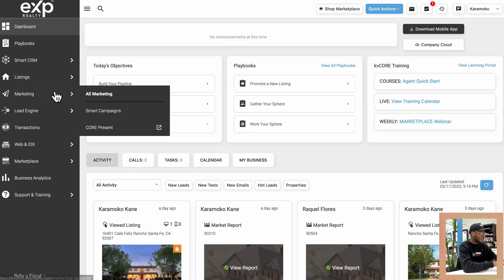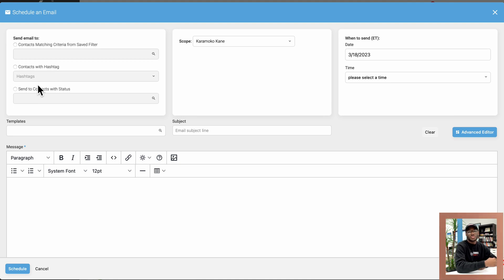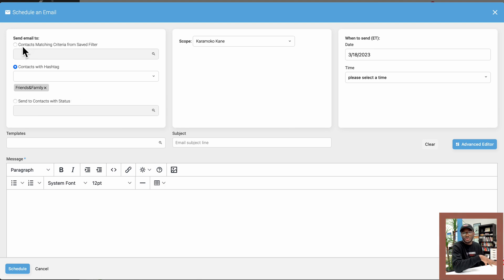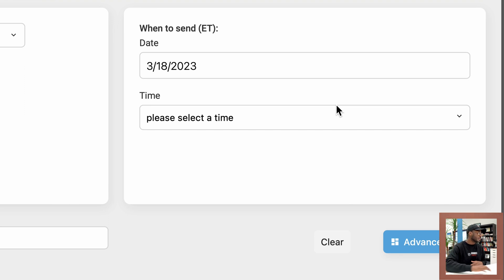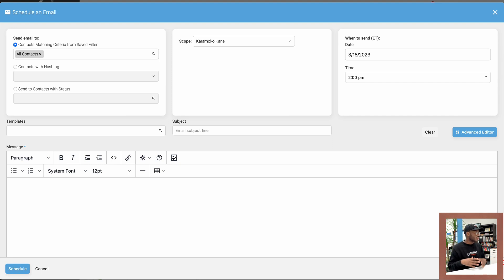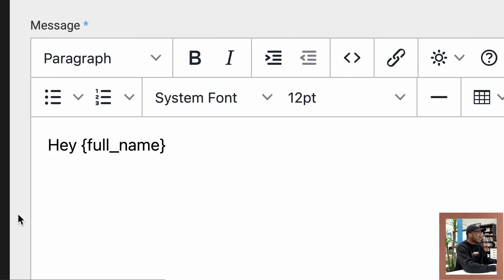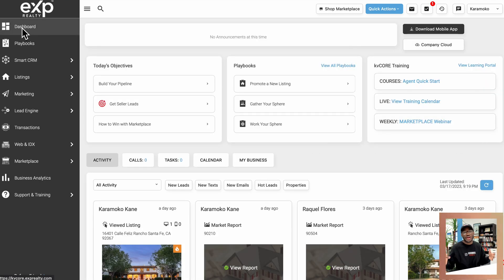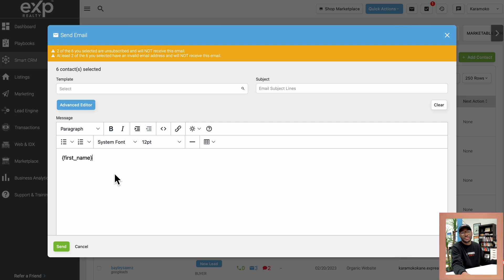How To Send Mass Emails to Real Estate Leads with KvCORE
🔥 Discover the Power of Mass Email Marketing in Real Estate! 🏠📧

In today's highly competitive real estate market, staying connected with your clients and leads is essential. That's why, in this video, I'll teach you how to send mass emails to your real estate clients or leads using the powerful platform, KvCORE!

Follow along as I guide you through the process of scheduling mass email campaigns to effectively communicate with your real estate clients or leads.

By the end of this video, you'll be equipped with all the tools and knowledge you need to level up your real estate marketing efforts. Watch as your client base grows and your business thrives with the help of your newly mastered mass email marketing skills using KvCORE.

🚀 Master the art of mass email marketing in real estate and boost your business like never before! 💪

Stay up-to-date with the latest trends and tools in real estate marketing, and share your success stories with our growing community of real estate professionals. Your feedback and insights are invaluable, and together, we can revolutionize the industry!